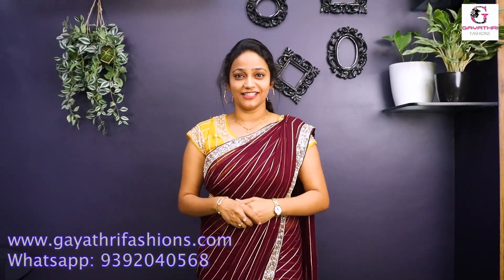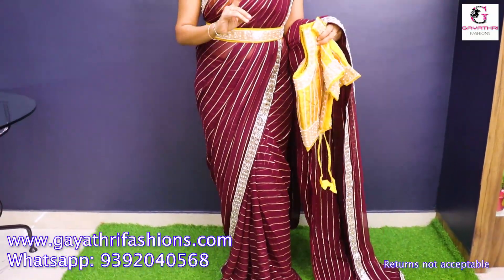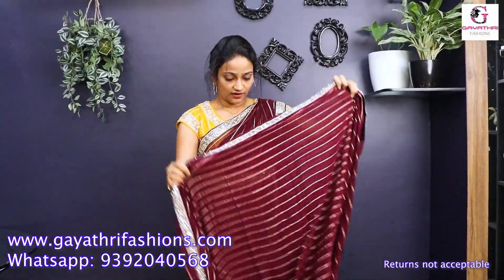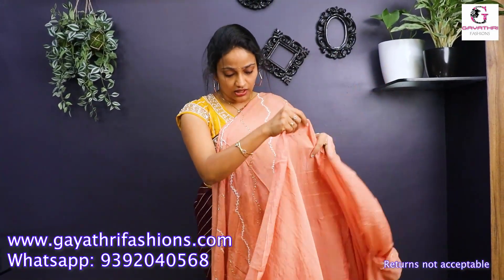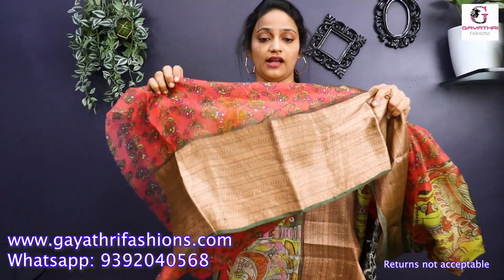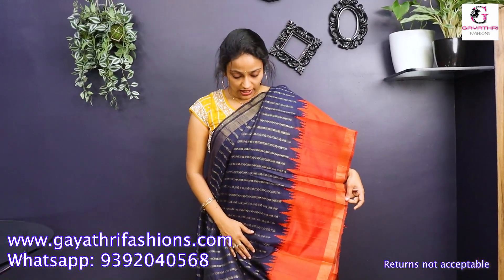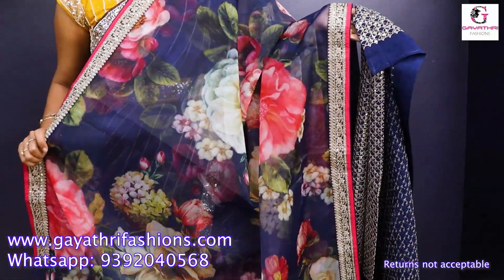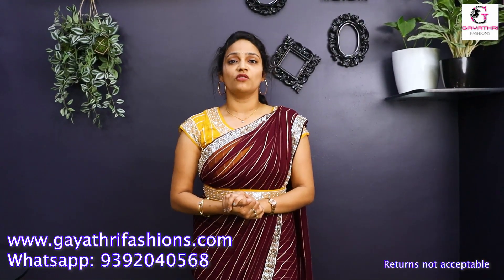Chiffon works| Silk kotas| Dupion pattu| Chinon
Dhriti"s collection: FOR 1 GRAM GOLD (IMMATION) JEWALLERY